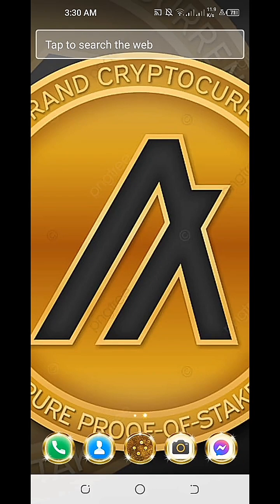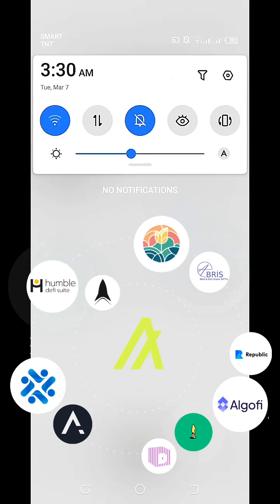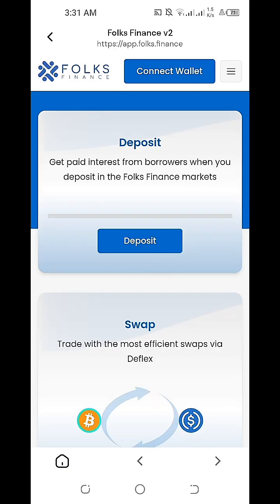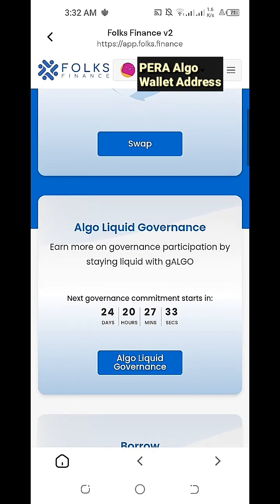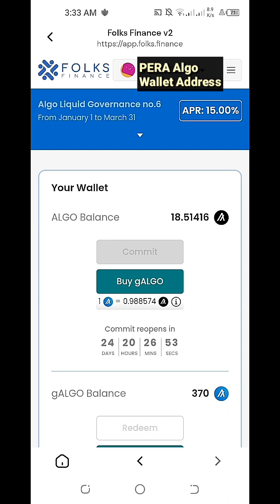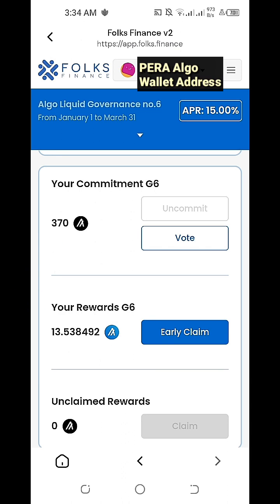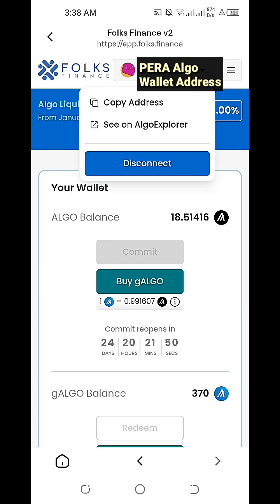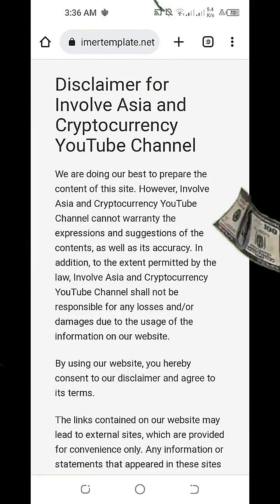Algorand Governance Period #6 Folks Finance V2 Rewards Update